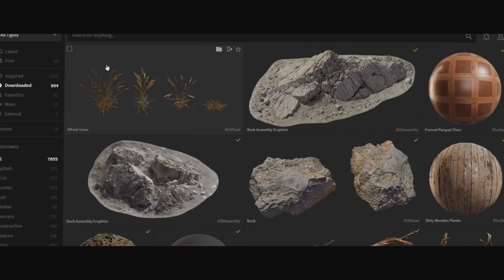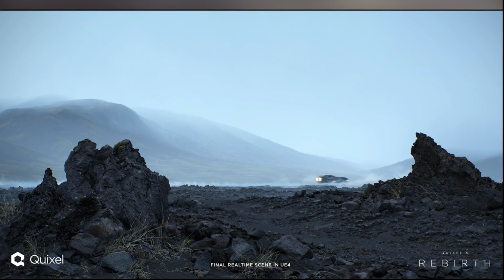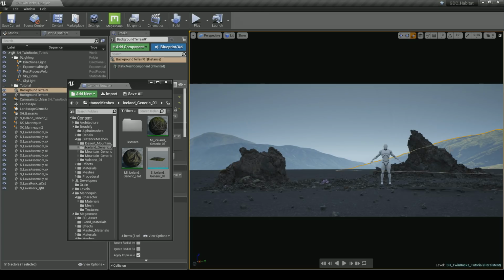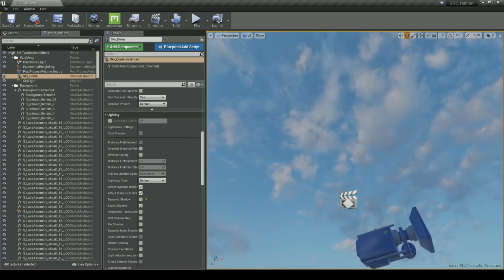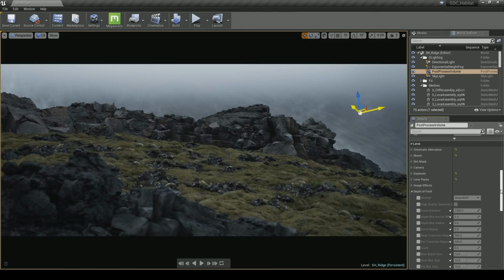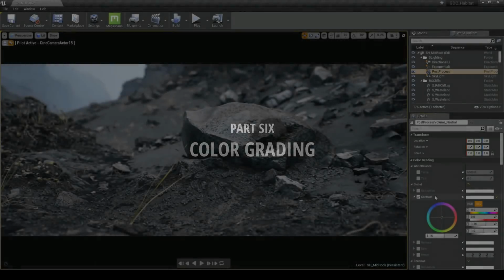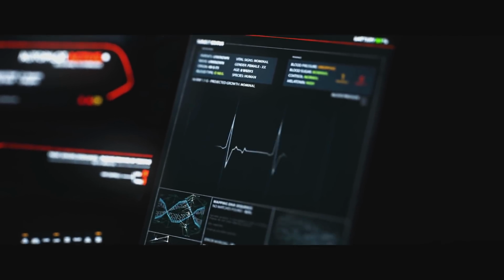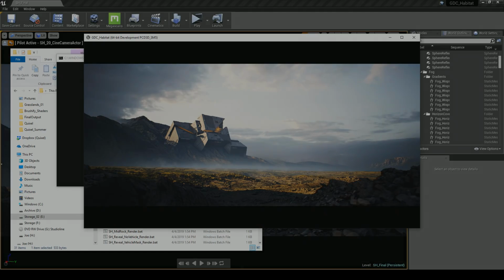Create photoreal cinematics in UE4: Rebirth tutorial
Browse the Megascans library on @Fab
This in-depth tutorial goes through the entire production process for ‘Rebirth’, a cinematic produced by Quixel using Unreal Engine 4. Beyond its visual process, Rebirth serves as a benchmark and kickstarter for virtual production workflows.

1. Asset set-up 03:05
2. Composition 07:12
3. Lighting 15:27
4. Atmospherics 21:19
5. Post-processing 25:06
6. Color grading 32:08
7. Virtual cameras 36:55
8. Final output 38:32